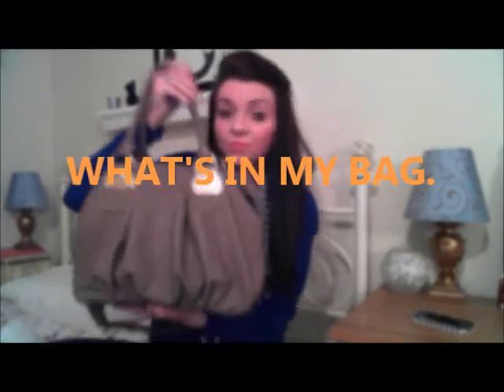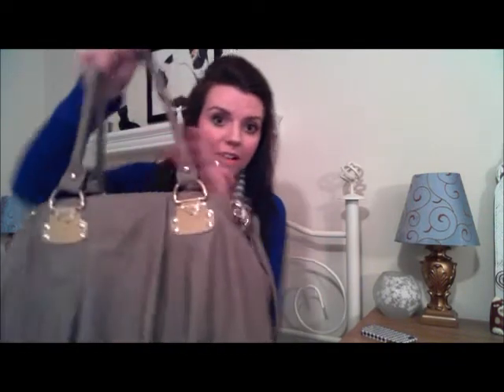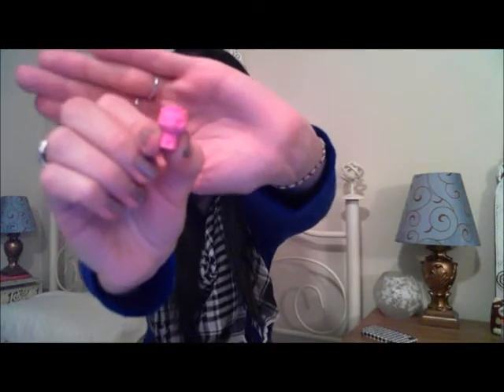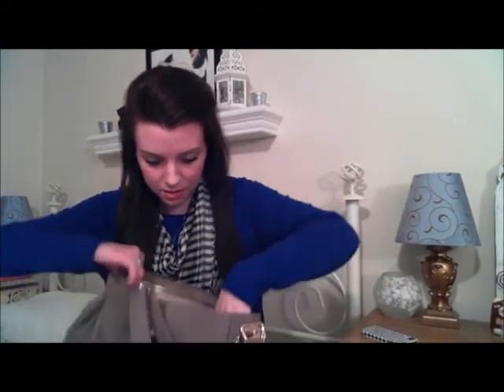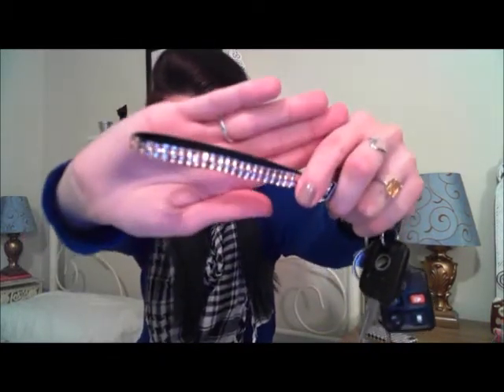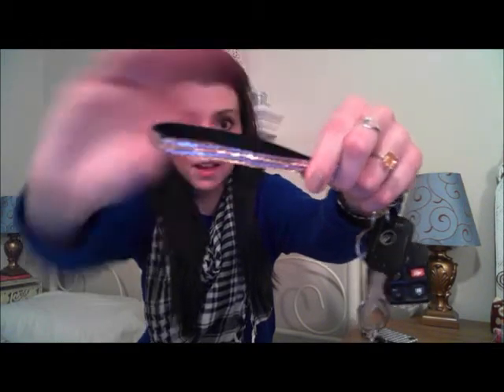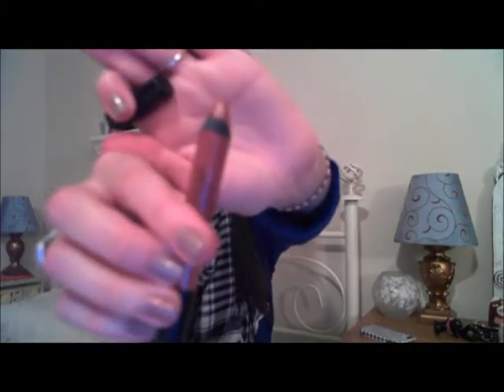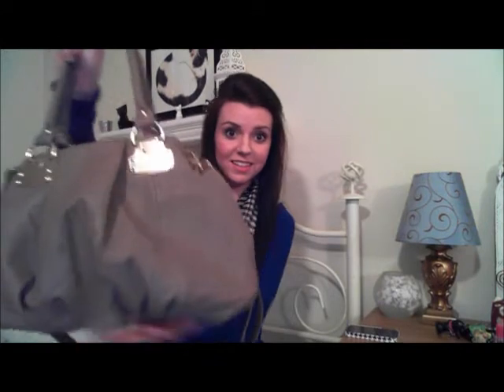What's In My Bag : Taupe is Daupe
My first video here on YouTube.  I give you a tour of my handbag.